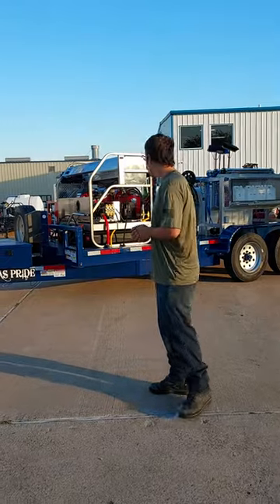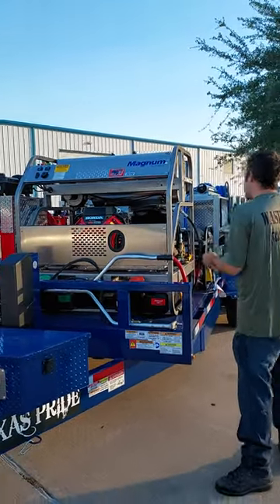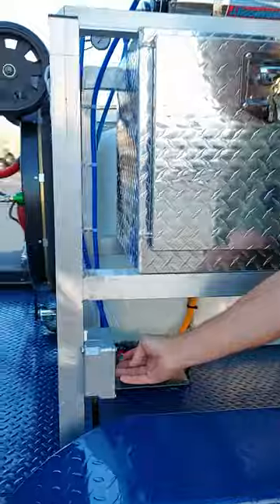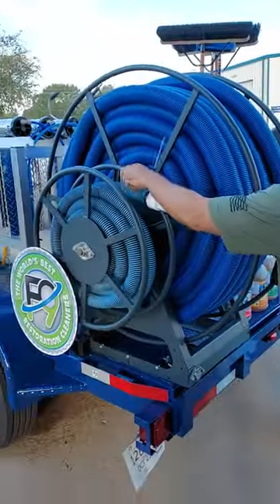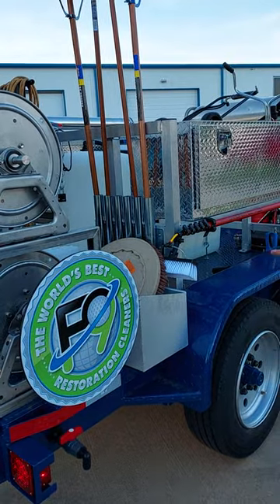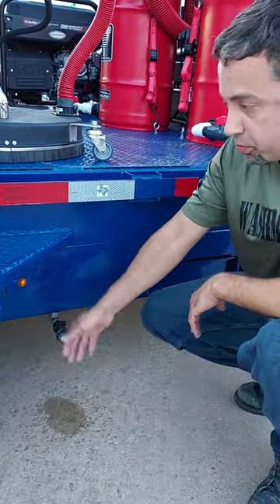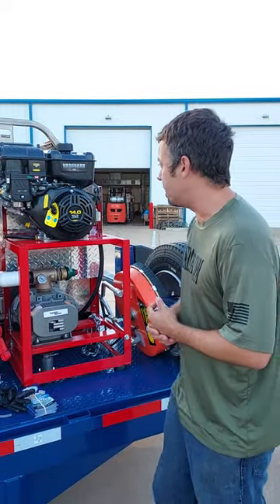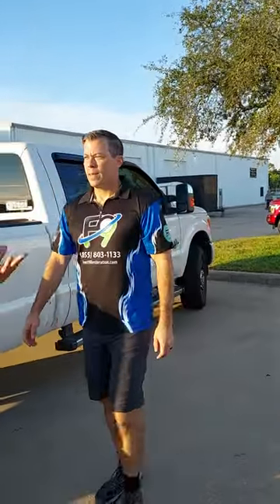The Front 9 Restoration trailer overview